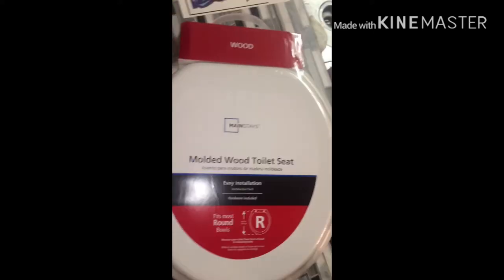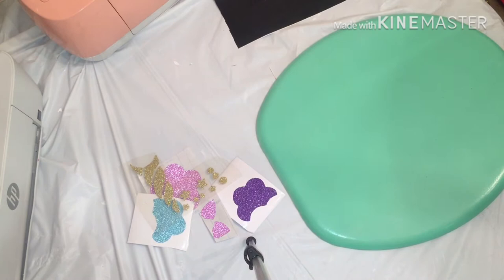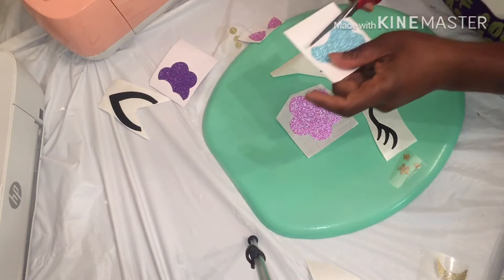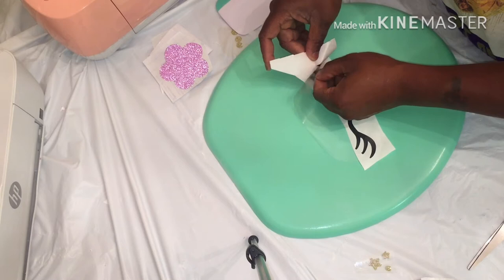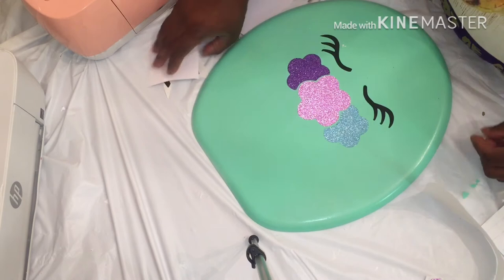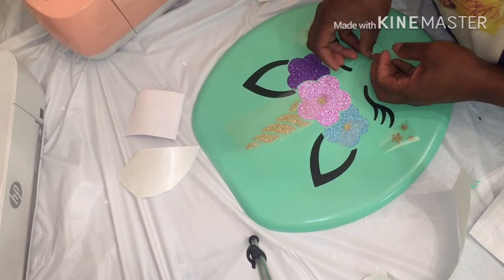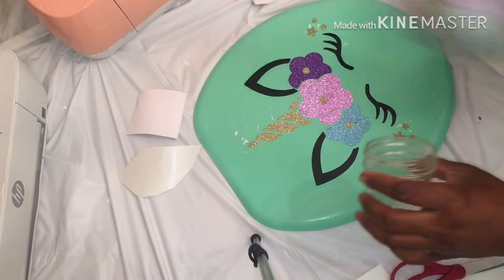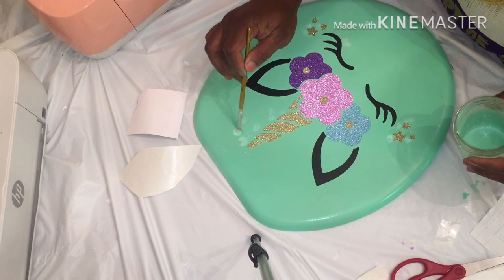DIY Toilet seat